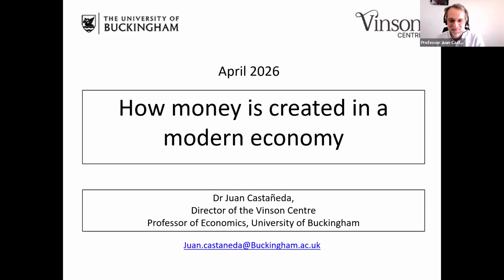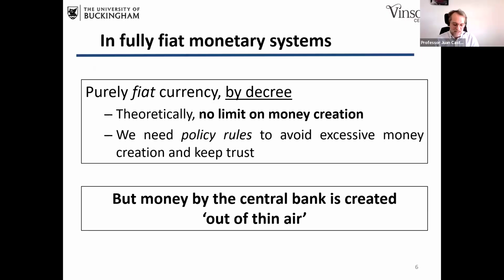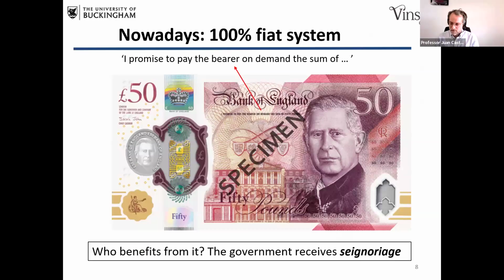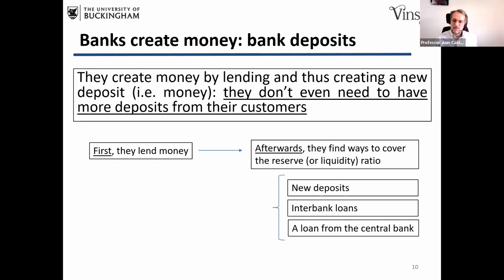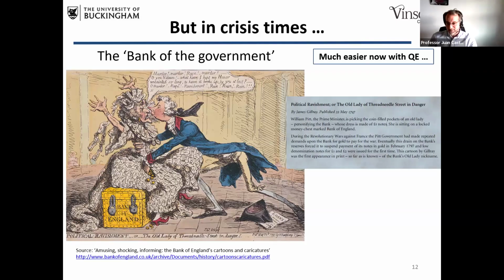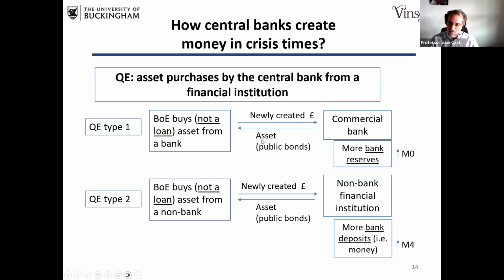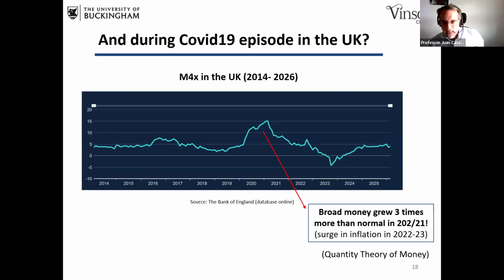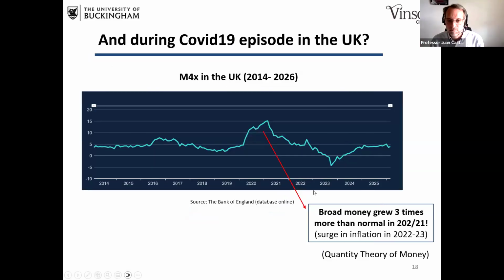Webinar: How Money Is Created In A Modern Economy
16 April 2026: This was an engaging talk led by Professor Juan Castañeda, giving a clear and accessible understanding of how money is created in the modern economy. The session unpacked the roles of commercial banks, central banks, and monetary policy, helping to make sense of the forces shaping inflation, financial stability, and economic decision-making today.

This webinar also offers insight into our new Economics programmes: MA Money, Governments and Central Banks (by Research) and Money, Inflation and Monetarism (Short Course). Discover how our courses equip students with the analytical and critical skills needed to navigate complex financial systems and tackle real-world policy challenges with confidence.